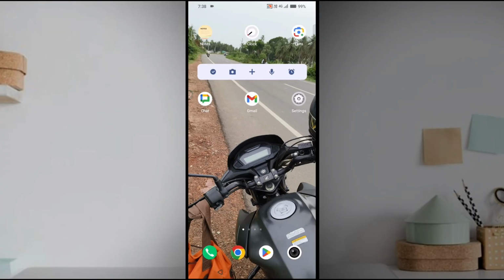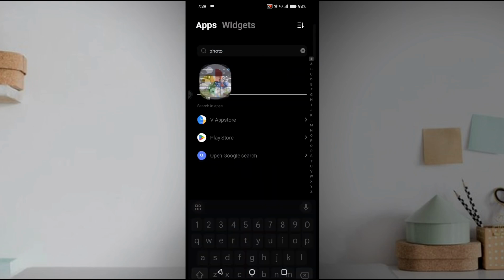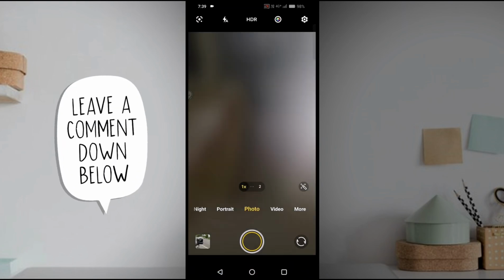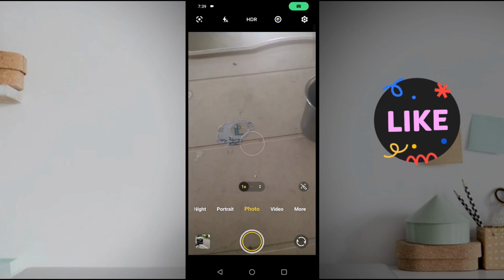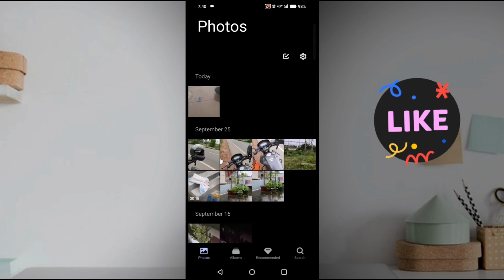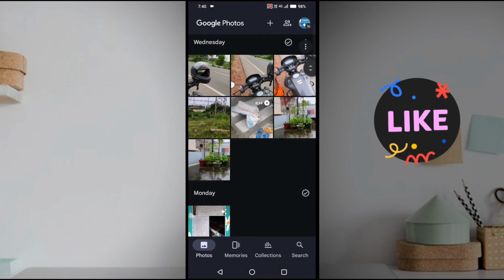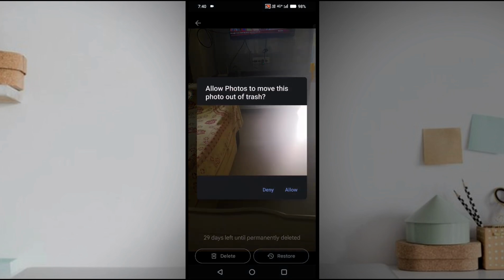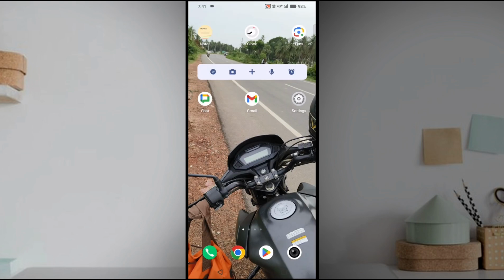Photos Disappeared From Android Gallery, Reason And How To Get Them Back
If some of the pictures are missing from your Android phone gallery, then this is the way you can fix the issue and to get back or restore the deleted photos. When you delete the photos on Google photos it also delete the photos on your gallery. So there is a option to restore deleted photos on Google photos. if you restore on Google photos they will be get back to your gallery also.